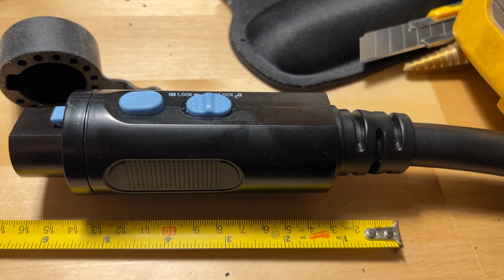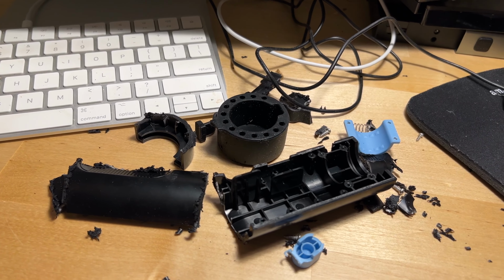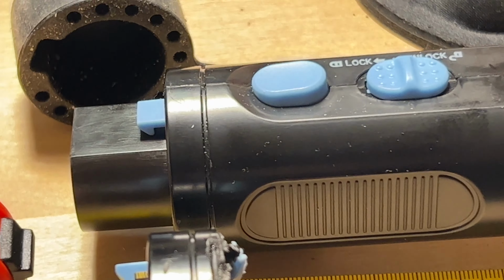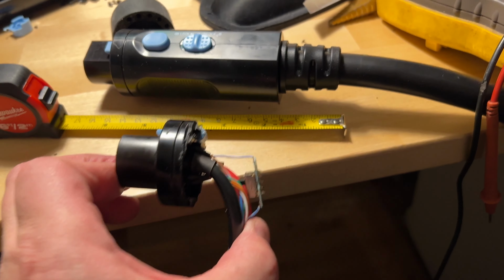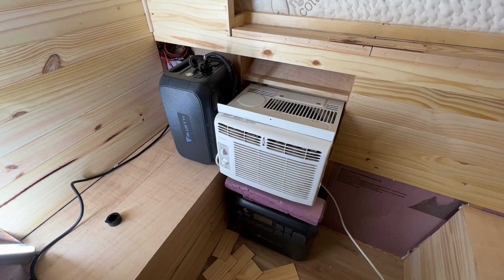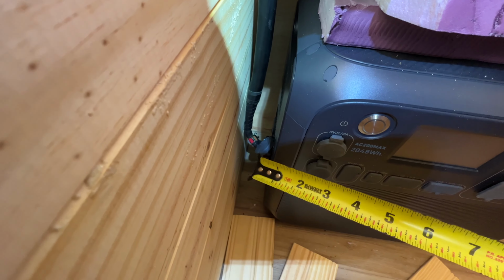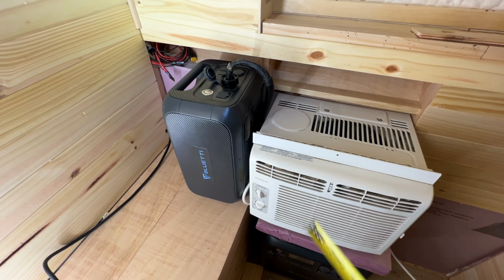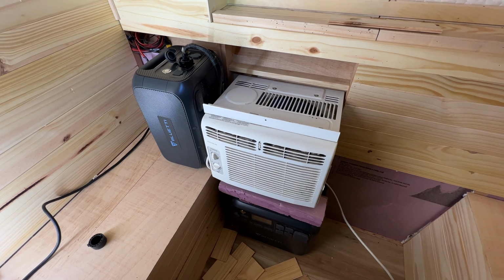Bluetti Battery P90D Cable Mod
The P90D battery expansion cable takes up too much space...so I hacked it a little.